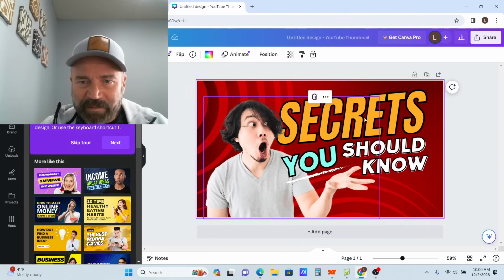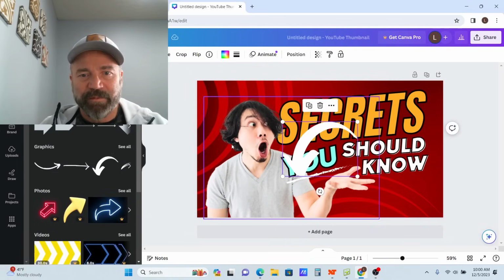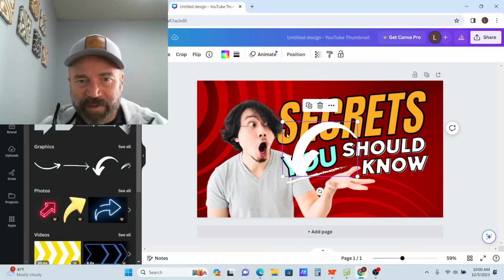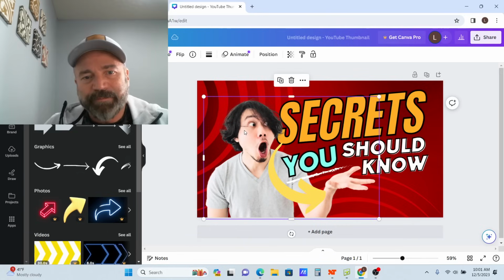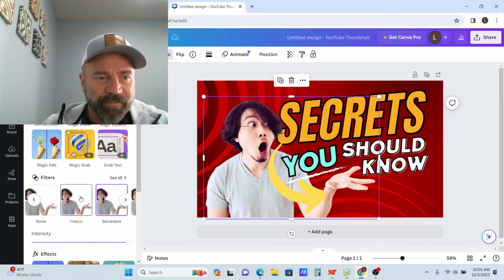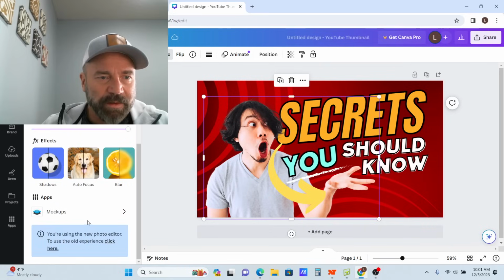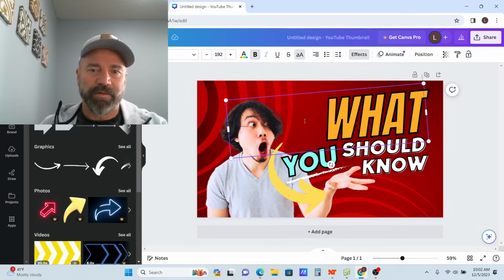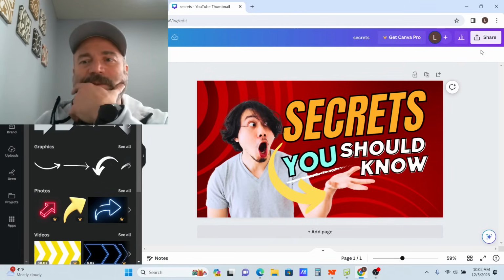How I Made A YouTube Thumbnail For My Video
How to make a YouTube thumbnail and a YouTube banner for your channel.